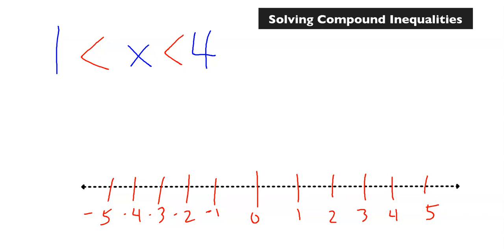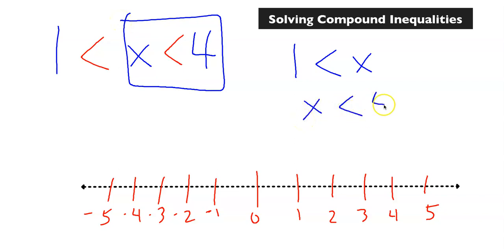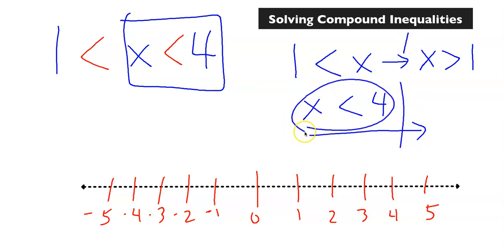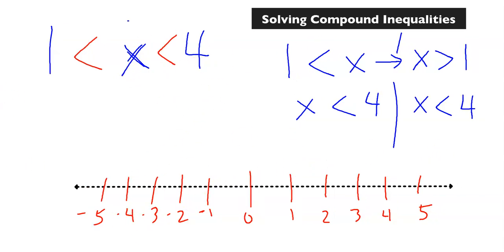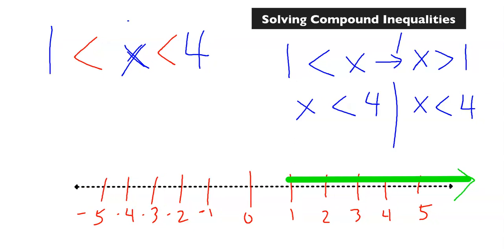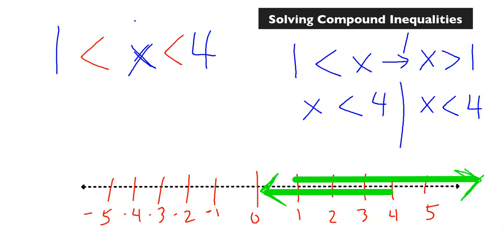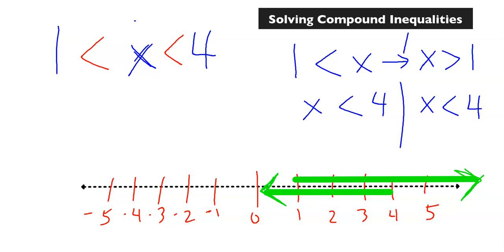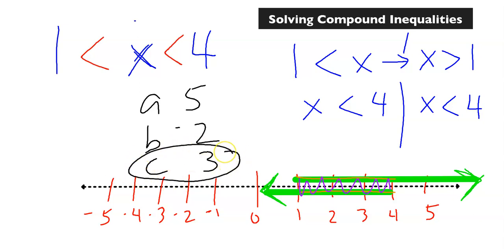Reading and Solving Compound Inequalities 8 2B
Pre-Algebra reading and solving a compound inequality, using a number line!